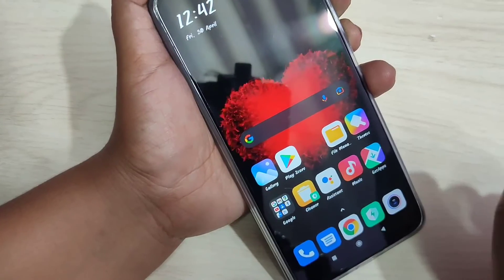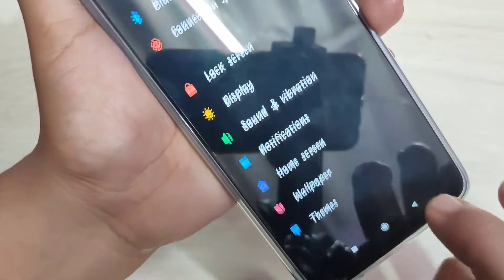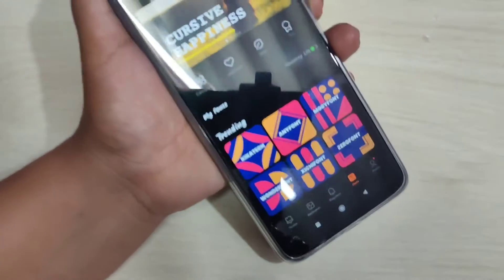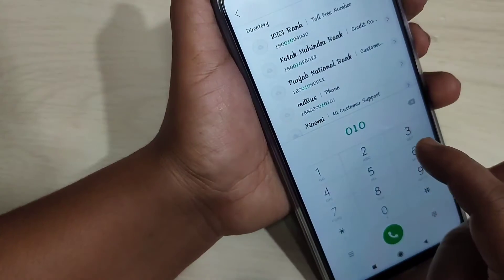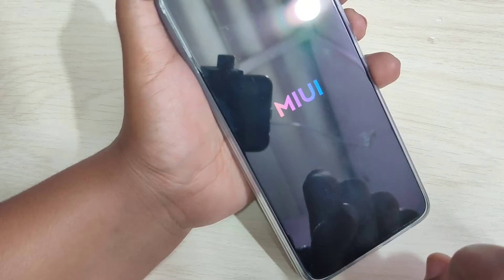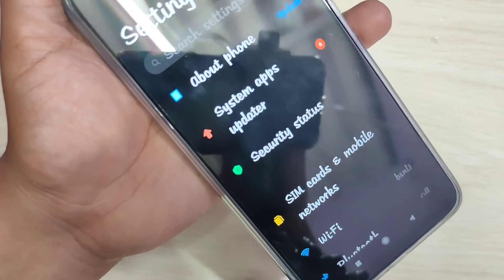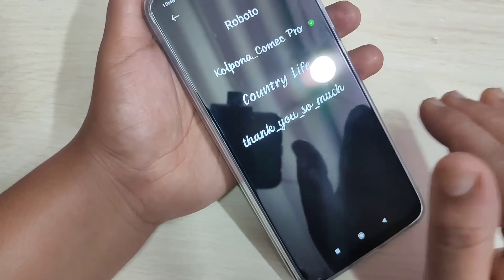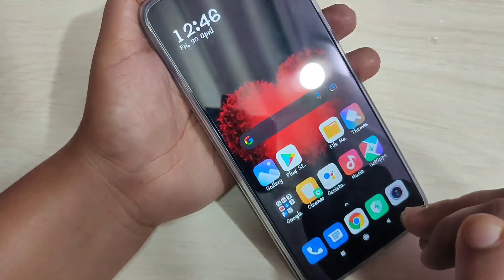How to Change Font Style in POCO Phone